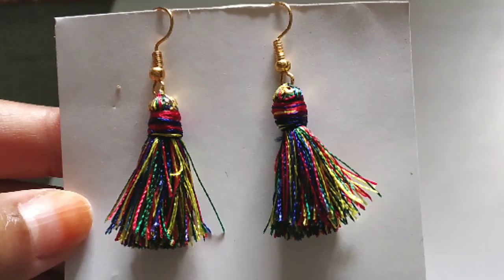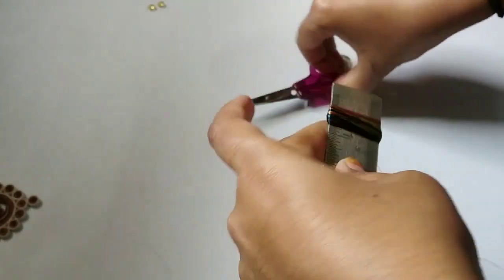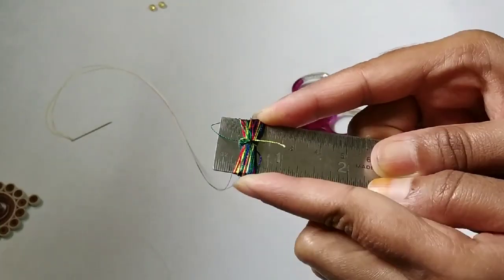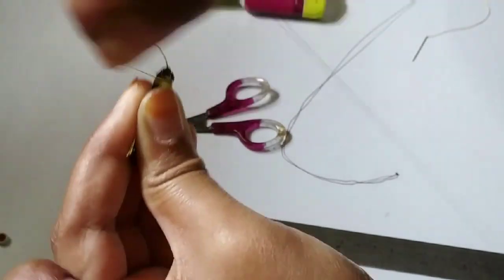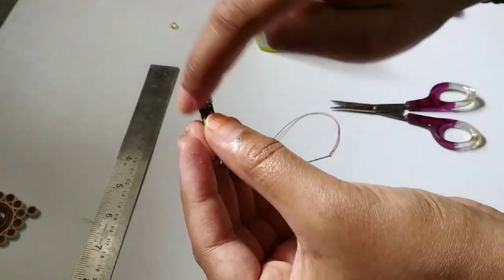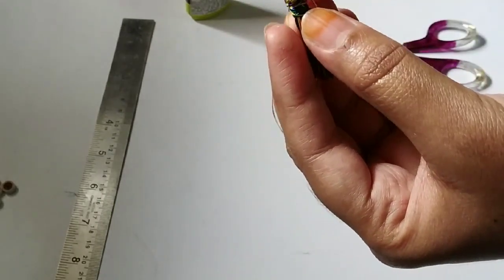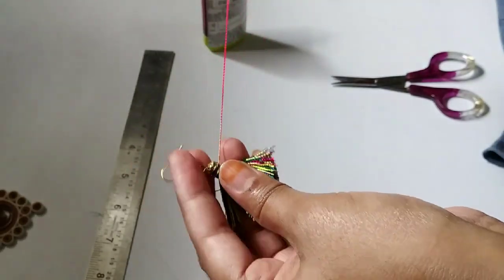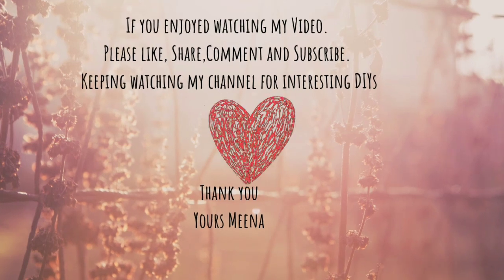How to Make Simple tassel earrings | DIY tassel earrings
Hi all,
Today's video is about how to make simple tassel earrings yourself with very minimal materials. Tassel earrings which are in trend now can be easily made by yourself in very less cost. Please do give a try once.

Yours Meena.